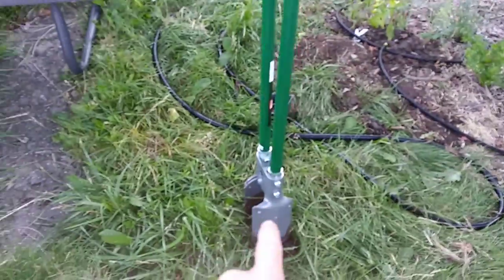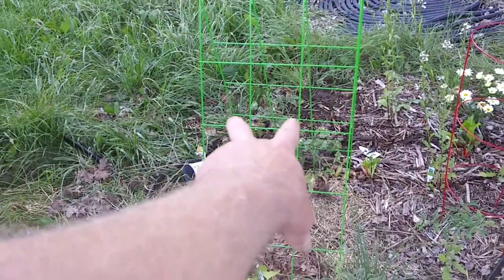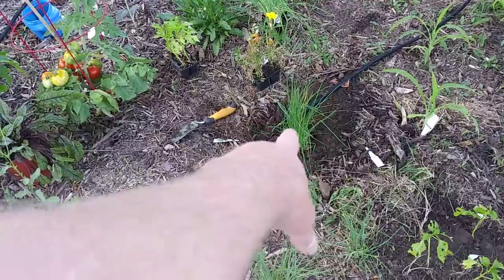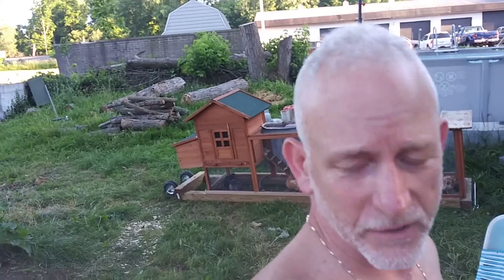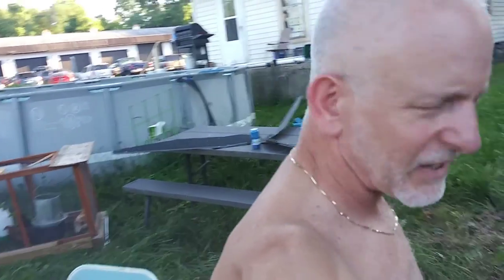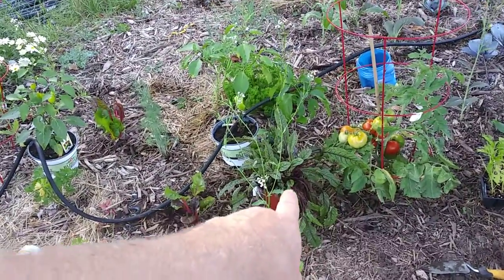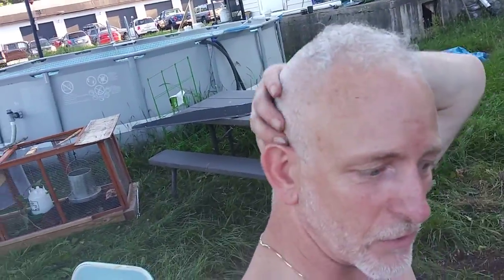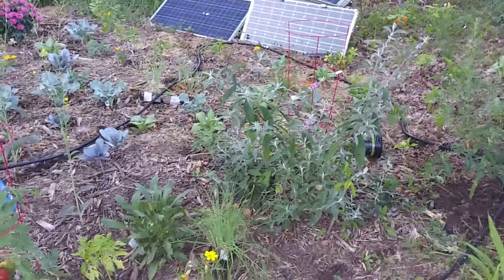More Tools For The Garden